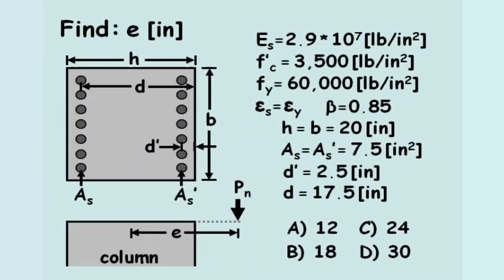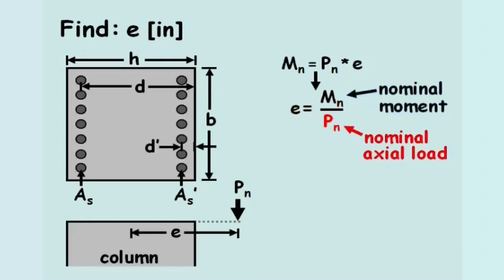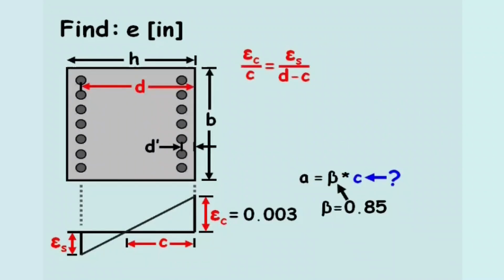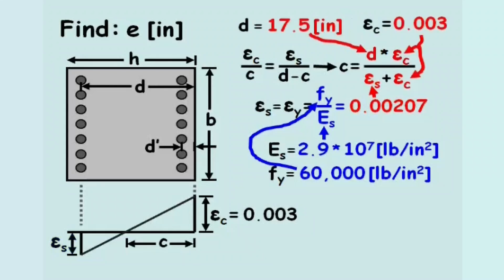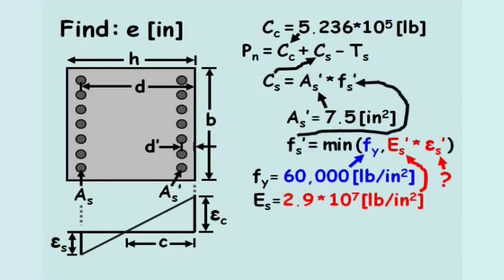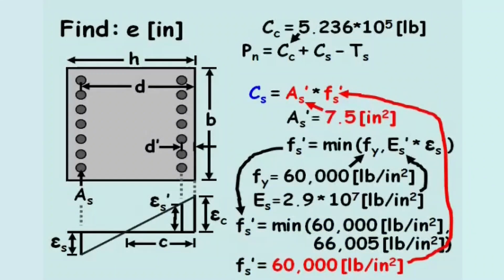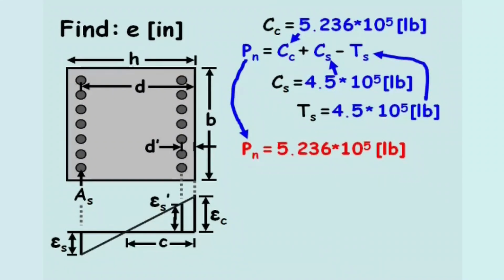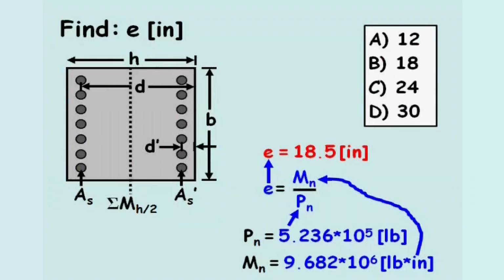Concrete Design 10